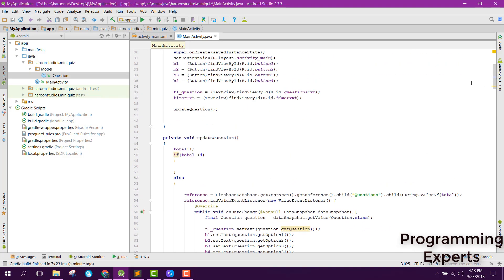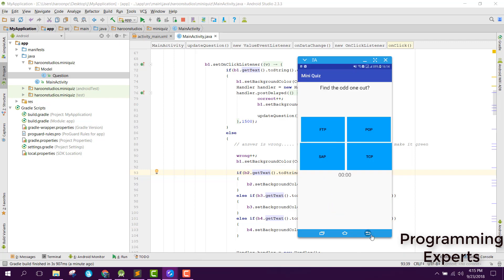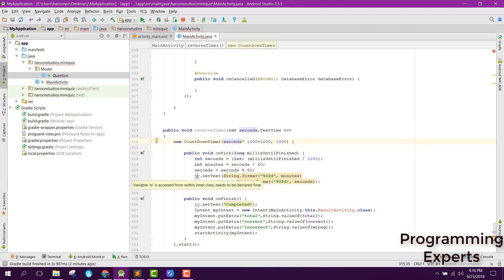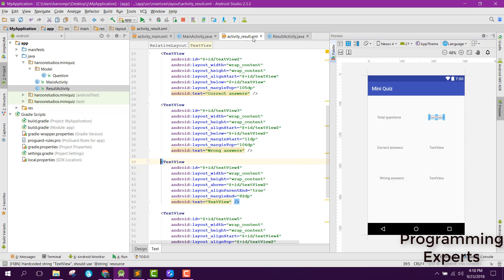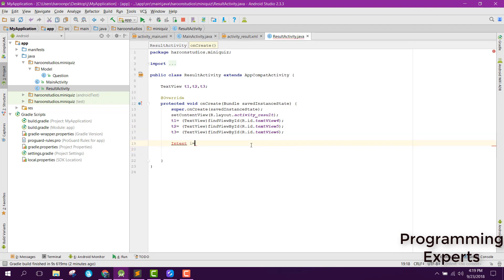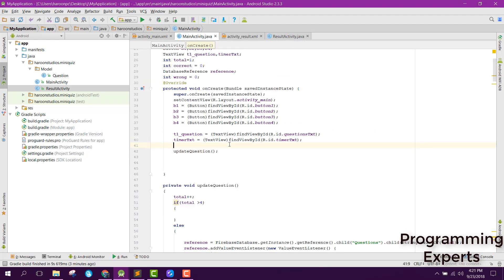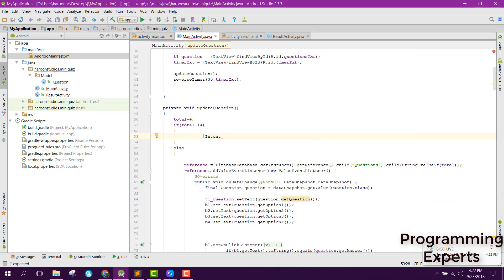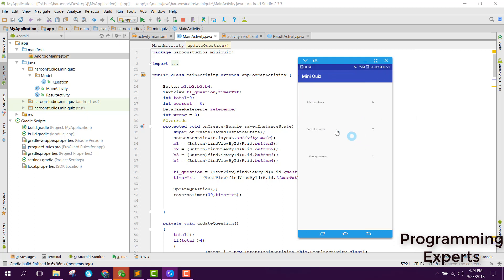Mini Quiz App using Firebase in Android Studio Tutorial (LAST PART)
So this is the last part of my video series. In this video series, we will finally work on Result Activity and display the total attempted questions as well as the correct and wrong ones.